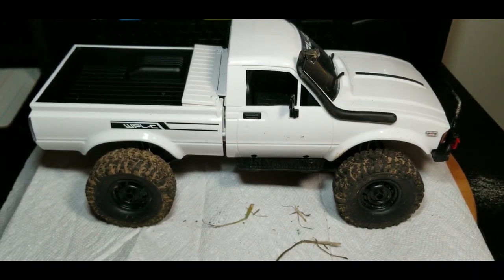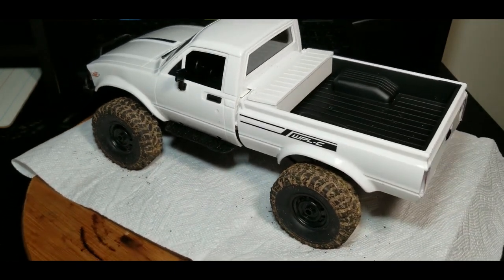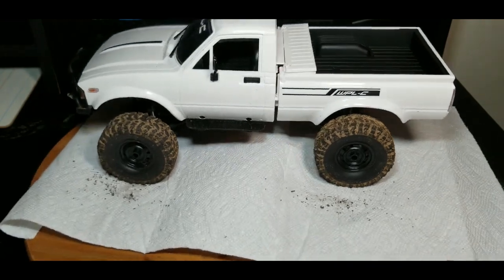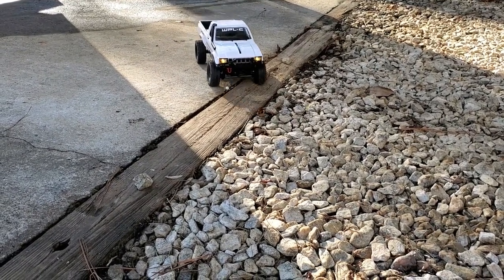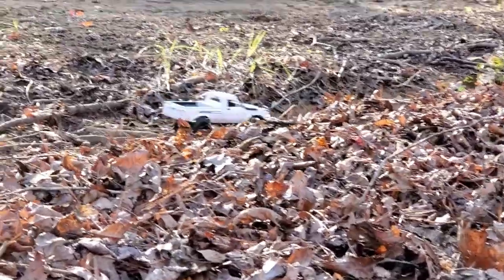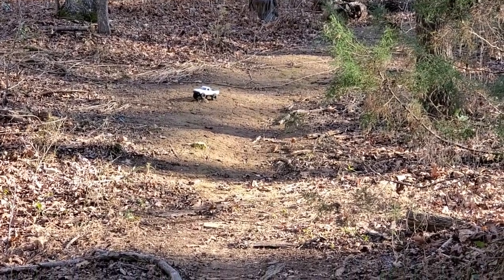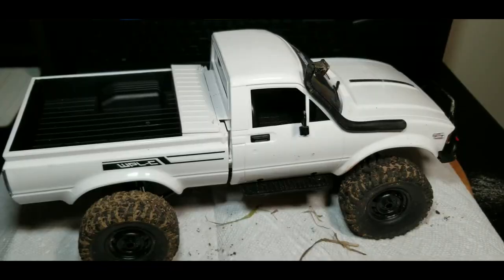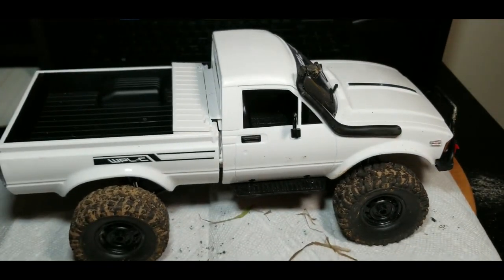2022 WPL 1 16 C24 1 Upgrade Version Remote Control Car Full Scale 4WD Off Road Truck with Headlights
I have nothing bad to say about this little truck it runs long, climbs almost anything, and takes a beating right out of the box!

This is a 1/16 scale 4WD drive system RC car. This remote-control car main body is made of alloy material which ensuring it has a strong collision resistance and a strong shockproof body that won't break if it falls from high altitude. The front and rear of the body have strong crash-proof bumper to effectively protect the body and frame, whether it's speeding on a wide field, crashing or rolling over in a narrow terrain the body will not be damaged.
This 4 wheels drive RC climbing car is equipped with high quality and durable components. The cool design of the car shell that you will be the focus of the people. With LED Headlights that driving unobstructed even at night. It is the best choice for any level monster RC trucks enthusiast. This off-road climbing car has strong power to easily conquer various terrains.
The remote-control car has a wireless control system which runs in a 2.4 Ghz Frequency, which is responsive and sensitive. It can be controlled by the controller and is easy to operate. ou can fine-tune the speed and direction as you move forward/back/left turn/right turn. Easy operations let you enjoy a real racing experience and let you enjoy every exciting driving moment.
This car has advanced anti skid tires, shock absorbers and anti collision beam, The tire surface has deep relief, which can increase friction and provide strong grip, so the RC model car can easily and stably drive on any terrain. High-speed throttle response, sensitive steering which, ensure that it has strong collision resistance and strong shock resistance, and will not break even if it is dropped from a high place.
Are you looking for a potent all-terrain RC car to keep your child entertained as he grows up? It is also a nice choice for any level monster RC trucks lovers. you can go various terrains like road, highway, shallow sand and mud. The truck can be played on at any occasion, such as party, picnic, hike, travel etc.

Features: 1. High-speed remote control car Full scale four-wheel drive off-road truck 2.4G electric remote control car model for children. 2. Protection function: car high temperature protection, battery overcharge, over current protection. 3. Operation: Synchronous control function, proportional forward / backward, proportional left / right turn / brake. Description: High-quality high-speed remote control car four-wheel drive off-road truck 2.4G electric remote control car Specifications: Material: Metal, Plastic Model: WPL C24-1 Color: White Dimensions (length x width x height): about 31 x 14.1 x 14 cm Car battery: 7.4V 500mAh rechargeable battery (included) Charging mode: USB charging, charging light red Charging time: 2 hours Remote control battery: 2 AA 1.5V batteries (not included) Playing time: 20-30 minutes Remote control distance: more than 35 meters Package Included: 1 X RC car 1PC x 1 built-in battery x remote control x charger x English User Manual